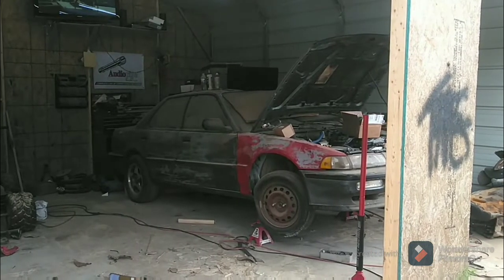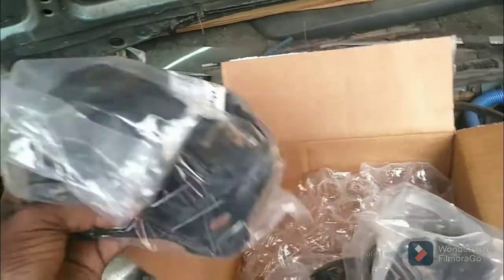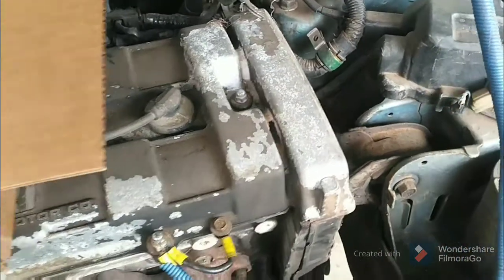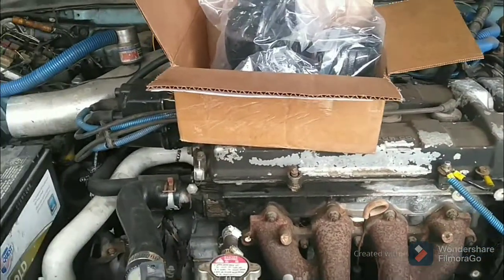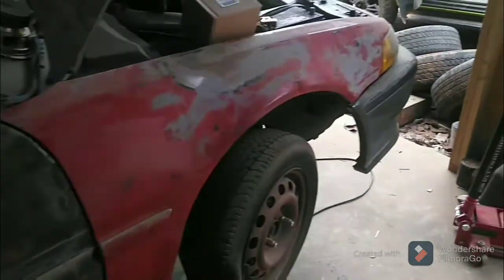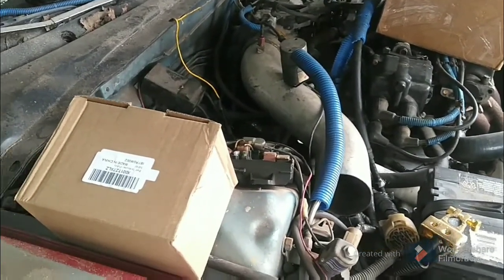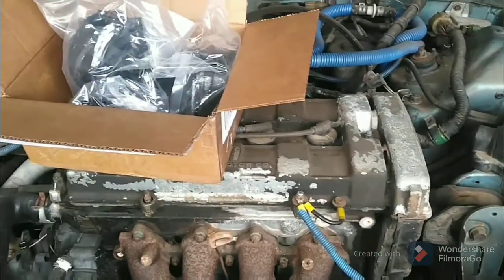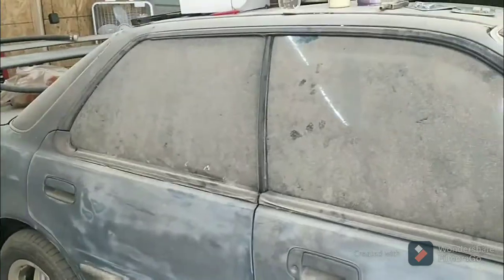JDM 160db Savage update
resilient sounds Toro audio sundown Audio DB drive